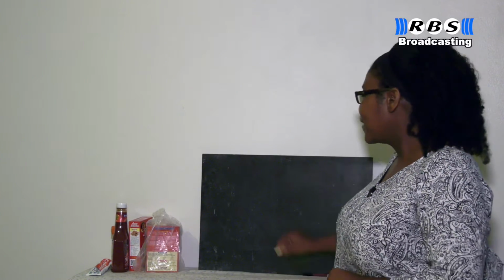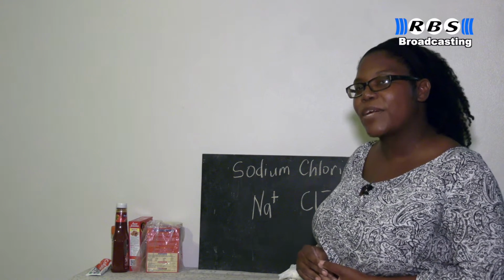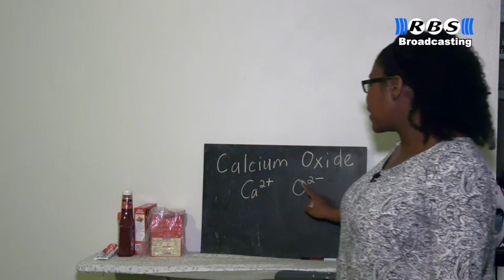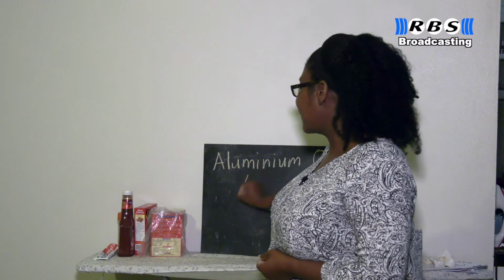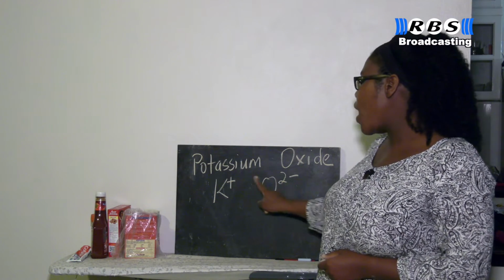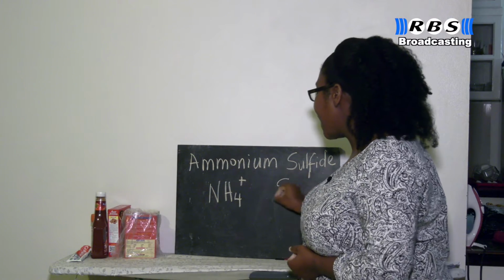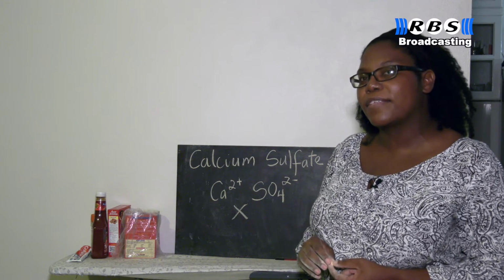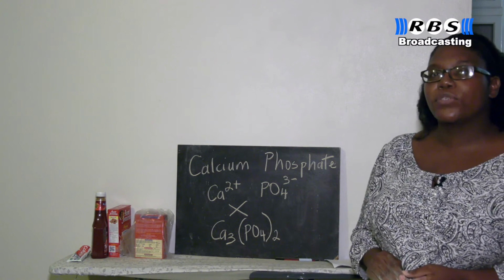SVG Virtual Science Classroom (Chemistry) - Tips for Writing Chemical Formulae (Part 1)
Filmed at home during the COVID-19 pandemic, this is part 1 of a two-part series, on how to write chemical formulae for ionic compounds.